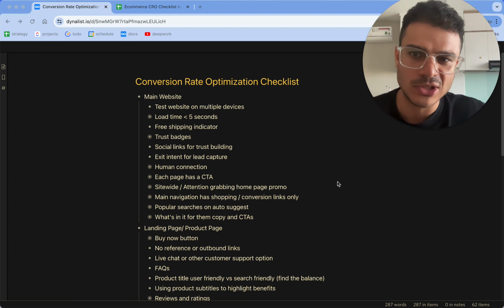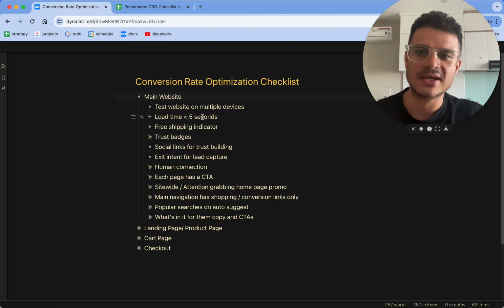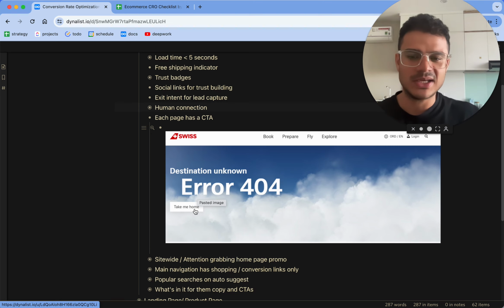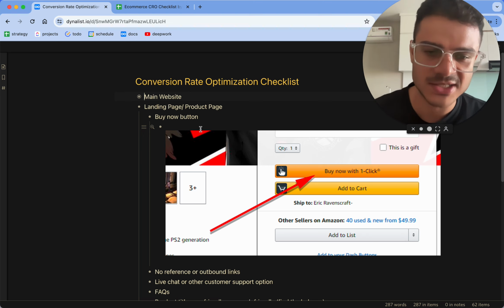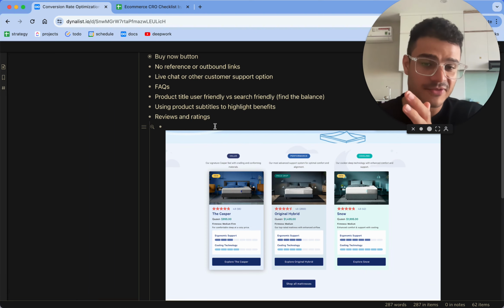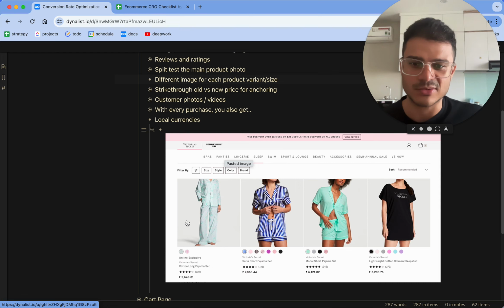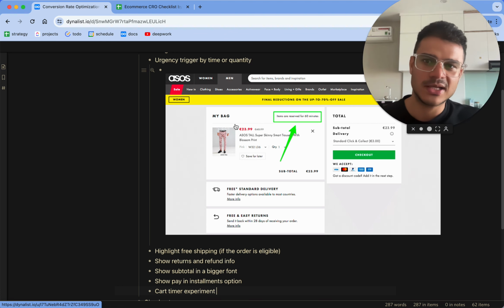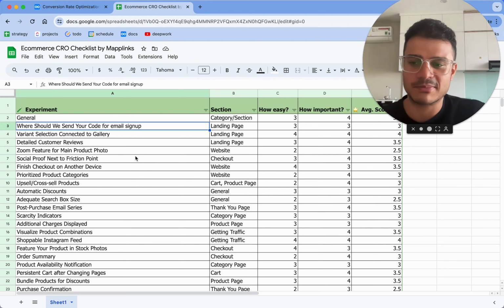Full Conversion Rate Optimisation Course [CRO Masterclass 2024]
00:00 Introduction to CRO
04:00 Main Website
11:30 Landing Page/Product Page
20:05 Cart Page CRO
23:31 Checkout CRO

In this video, we're diving DEEP into the ultimate e-commerce conversion rate optimization (CRO) checklist.

Discover the secret hacks that separate CRO masters from the rest!